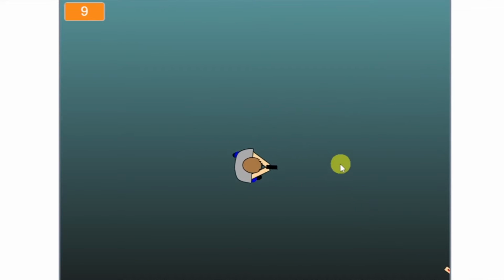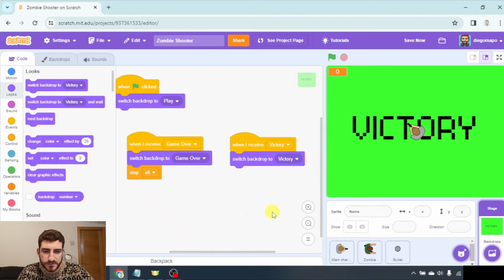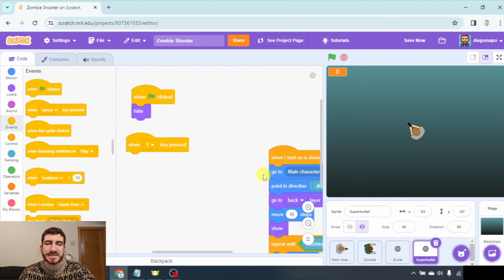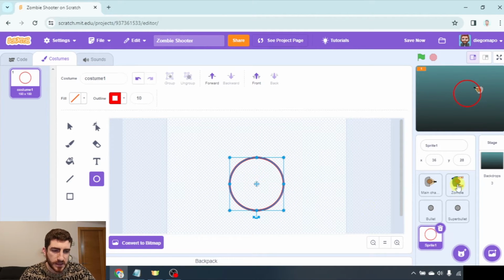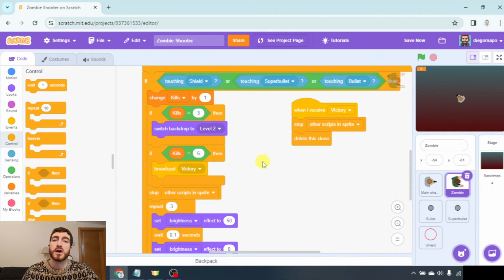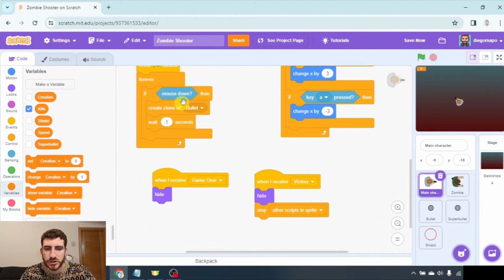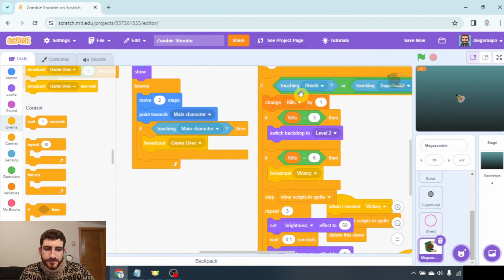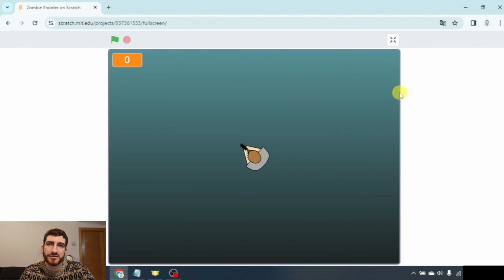How to make a ZOMBIE SHOOTER GAME #2 | Apocalypse Shooting | Zombies Invasion - Scratch 3.0 Tutorial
In this video, we explain how to code a top-down 2D zombie apocalypse shooter game. This video includes the great improvements that you will enjoy a lot.

INDEX
00:00 Introduction
00:57 Kills Counter
01:56 Victory Screen
05:33 Kill Animation
07:20 Bullets Improvement
08:03 Massive Shot
11:40 Shield
15:28 Second Level
18:15 Zombies Moving Speed
19:39 Zombies Creation Speed
20:30 Shooting Speed
22:15 Mega Zombies
28:36 Let's Play!
29:33 Farewell